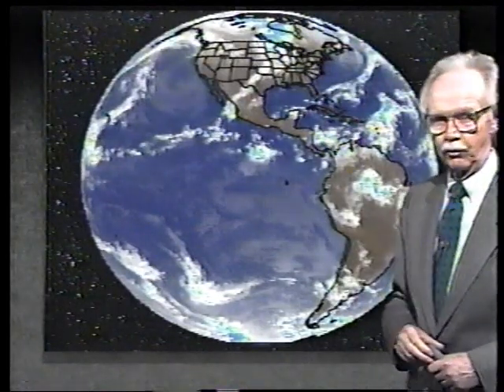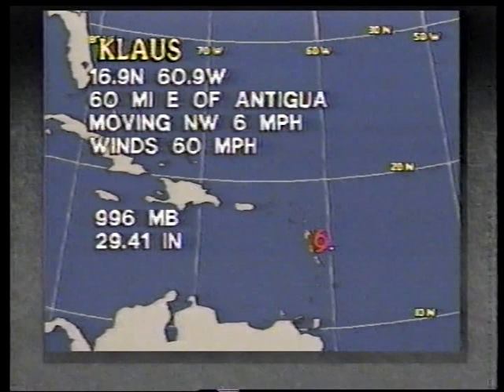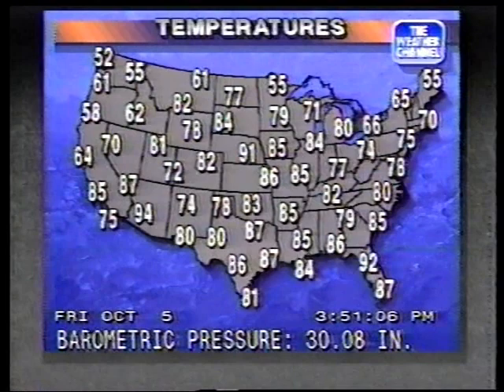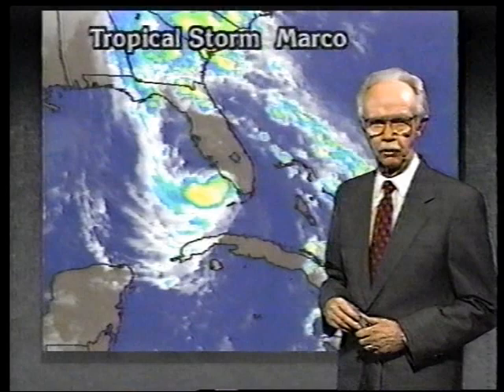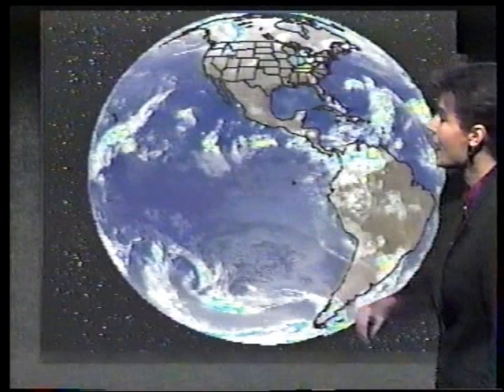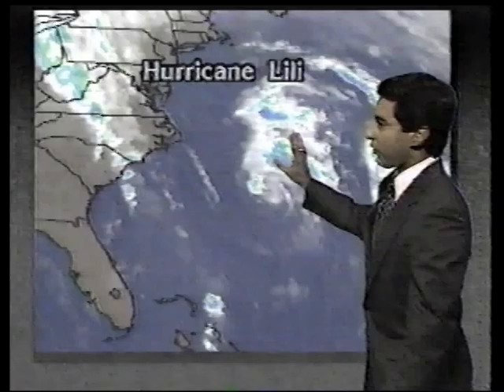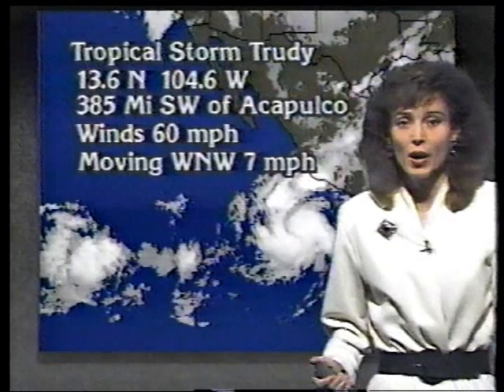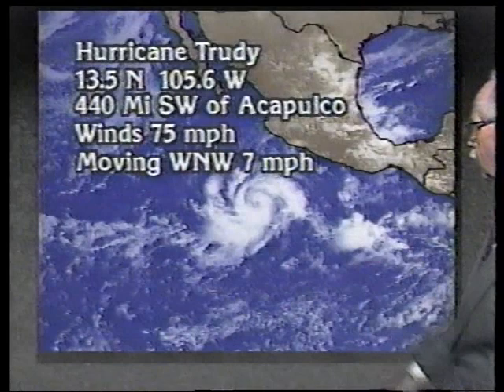Weather Channel Tropical Storms 1990 - Josephine to Nana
Covers Atlantic tropical cyclones Josephine, Klaus, Marco and Nana. Also Simon and Trudy from the Eastern Pacific. There's also clip of CNN talking about Hurricane Lili at about 19:08.